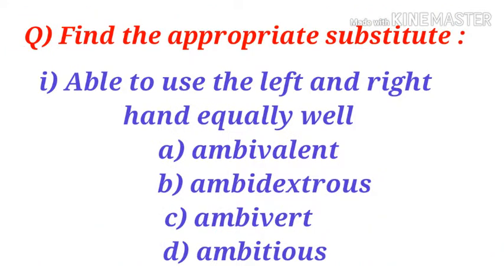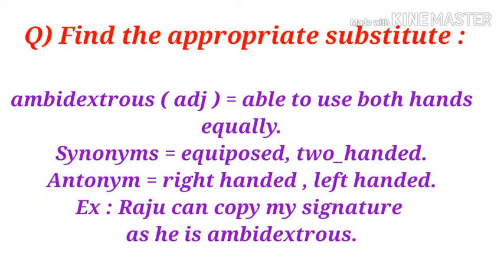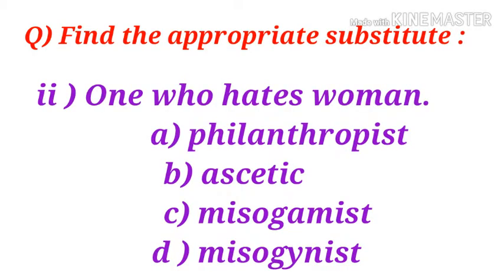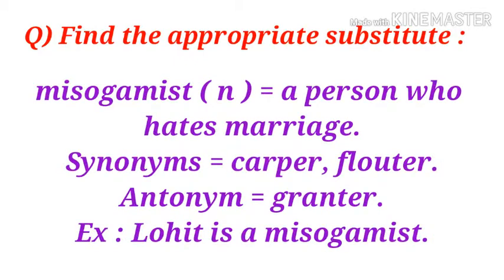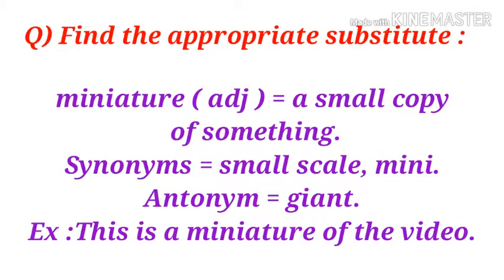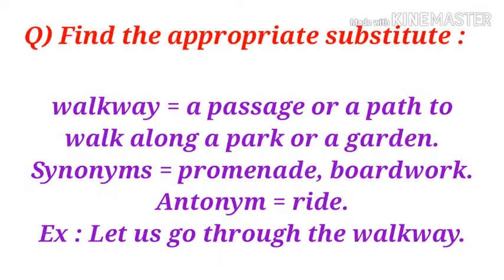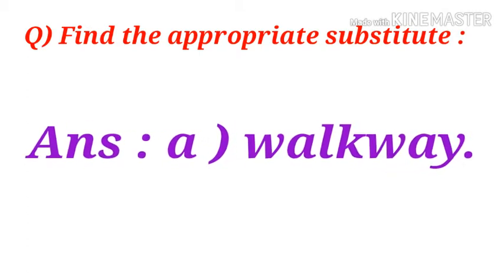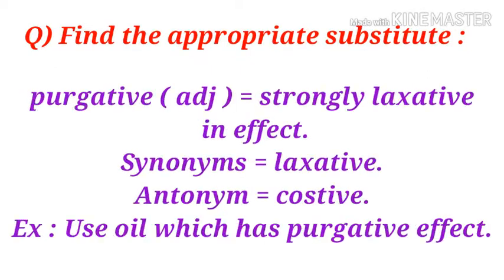English for Competitive exams One word substitution SSC, FCI, BANK, etc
This is an another video about One word substitution which will beneficial for the aspirants of competitive exams.
Follow the link below for the previous video of One word substitution.